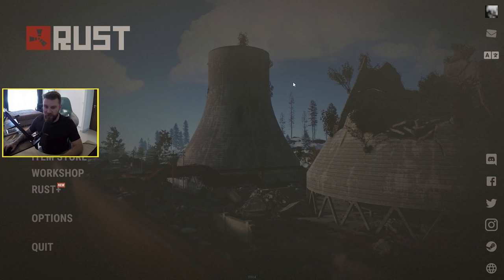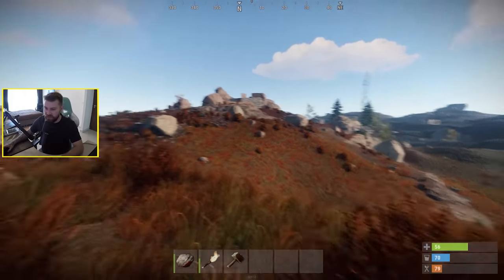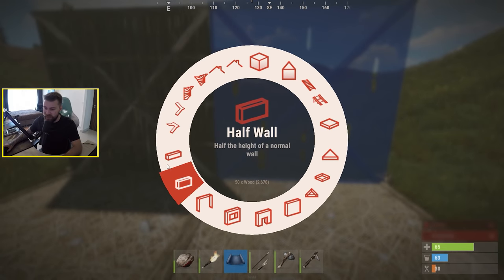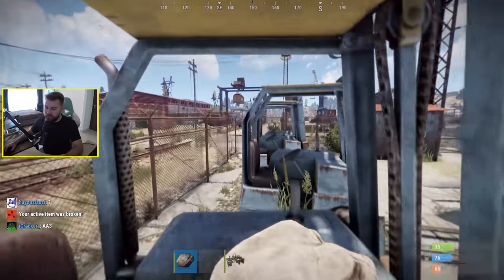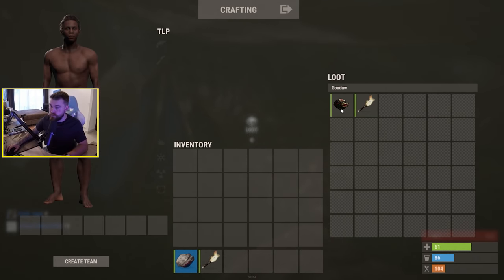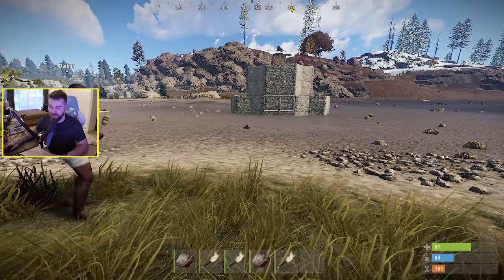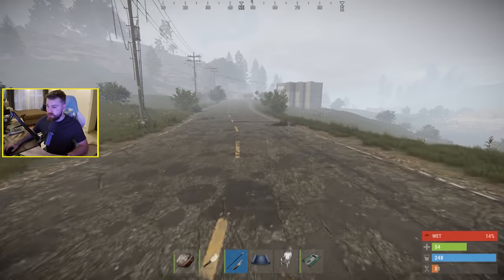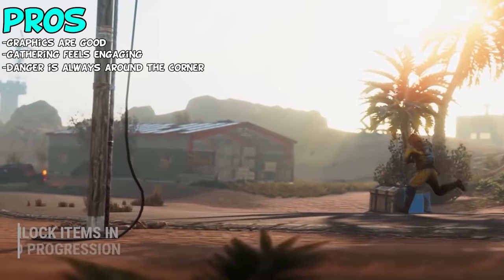Rust First Impressions "Is It Worth Playing?"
Join me in the War of Wits, Lets see how many of you have downloaded the game! [⬛⬛⬛⬛⬛⬛⬛⬛⬛⬛⬛⬛⬛⬜⬜ 88%].

Rust is the biggest, most popular and hardcore survival game on Steam  and I've never actually tried it, after hearing all the stories about the game as well as seeing the epic content people surrounding it I thoguht it'd be fun to jump in as a brand new player and see what the new player experience is like and hopefully making some friends along the way to teach me the ropes

What do you think about Rust? Is this game worth playing or is it only a game you should play with a large clan or group of friends? what did I do wrong in this video? let me know in the comments below!
---Links---

---Rust Steam Description---

Do whatever it takes to survive.